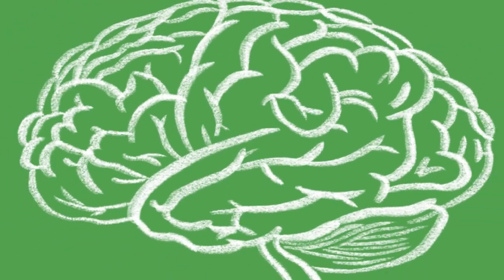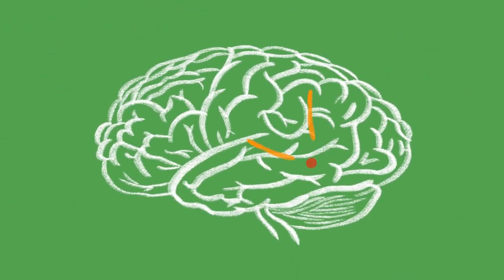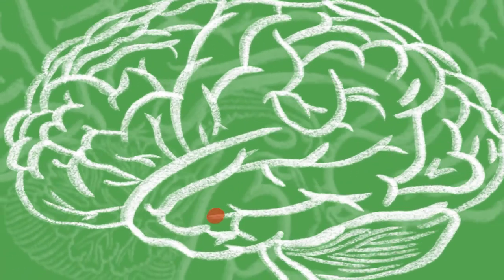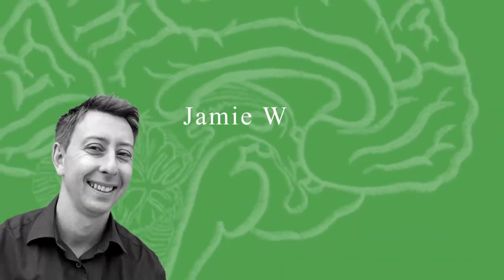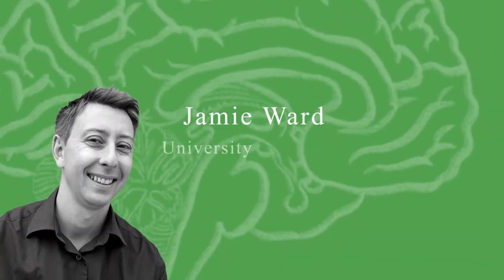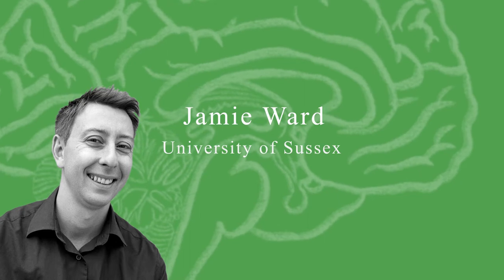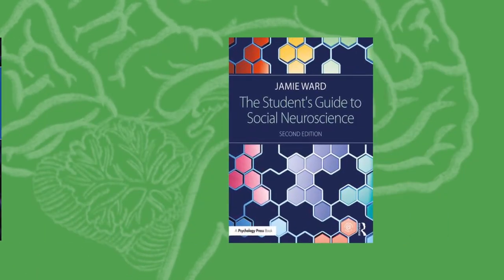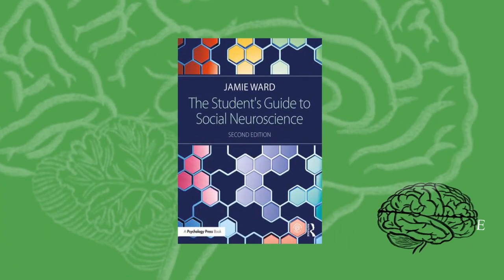Vision for Action: The Dorsal Stream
Part of the cognitive neuroscience bitesize series, this video describes how visual information interfaces with action in the dorsal stream which runs from occipital to parietal regions.  It considers the different effects of ventral and dorsal stream lesions on action and perception, and considers the different mechanisms within the dorsal stream that are linked to hand and eye movements, and reaching and grasping.